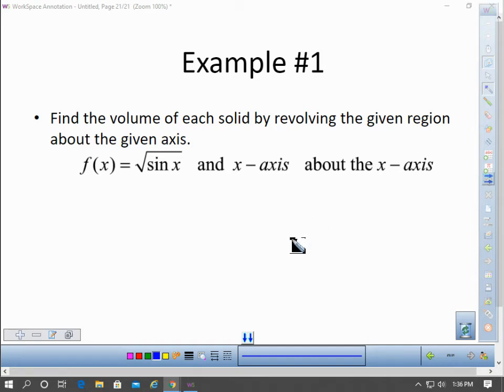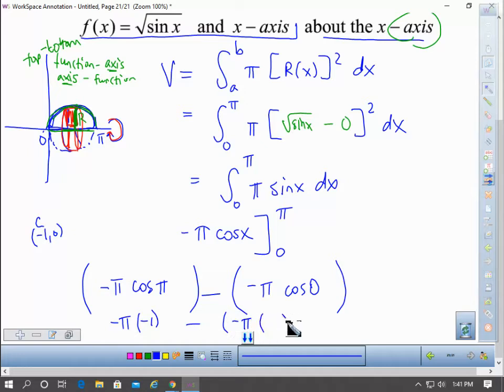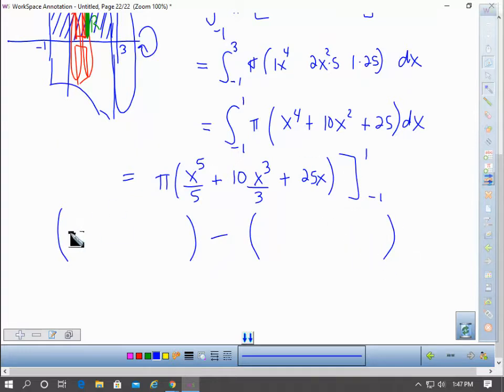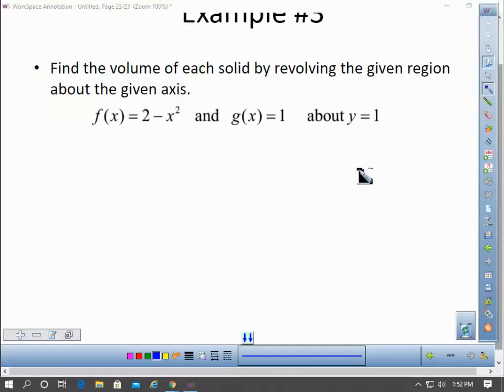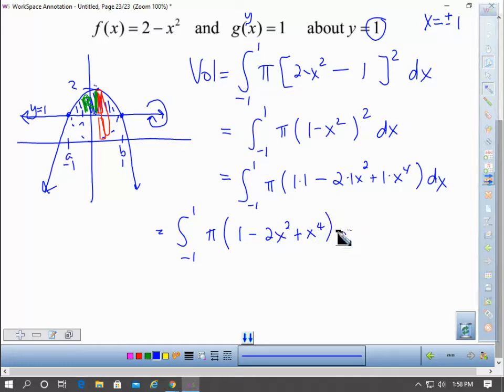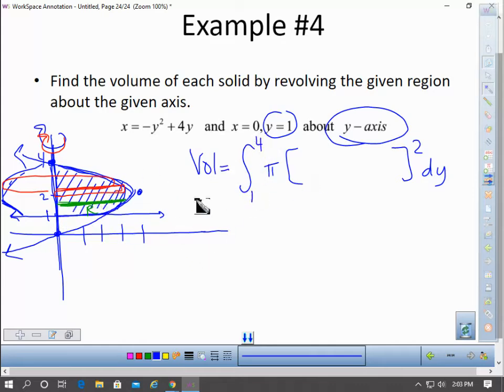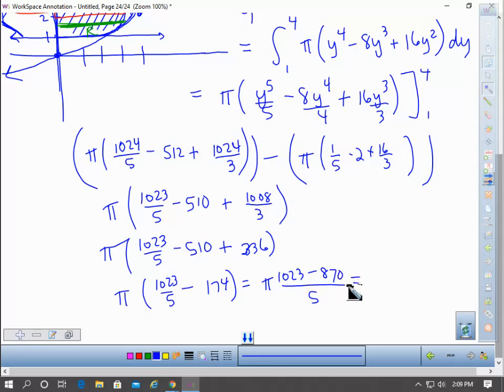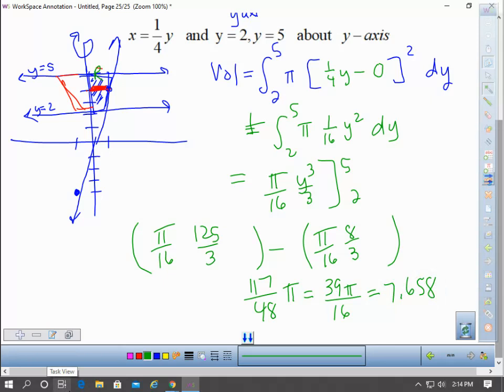BC 6-2 Volume using Disks - Examples